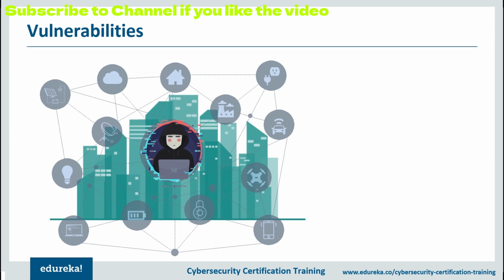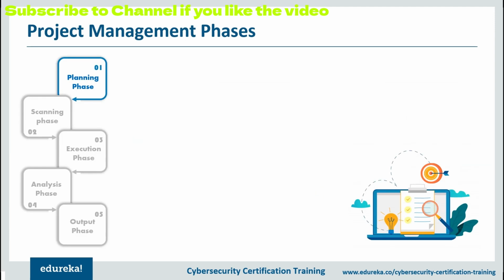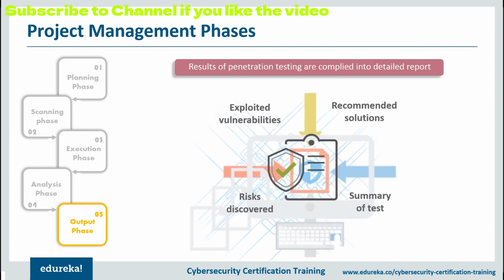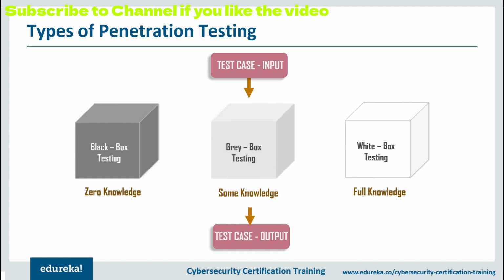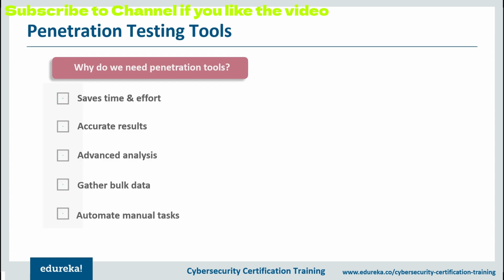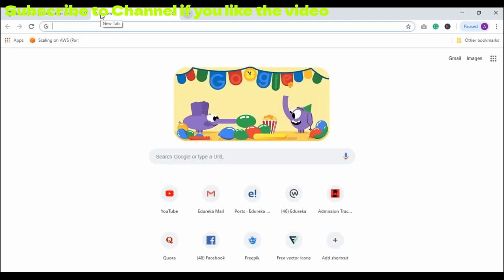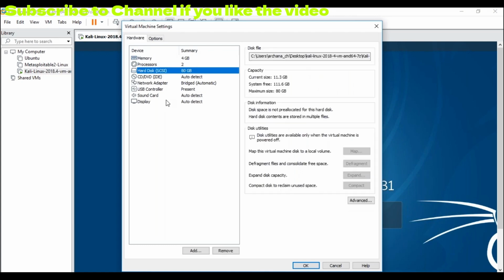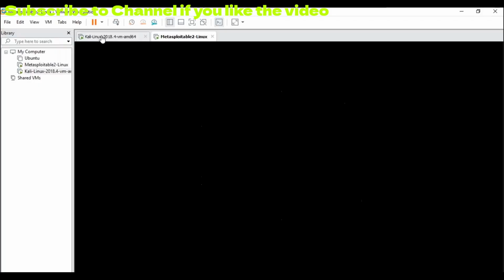CyberSecurity Penetration Testing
All Cloud & Network Firewall Expert with extensive hands-on experience.

"Cybersecurity Basics – Learn How to Stay Safe Online!"

"Intro to Cybersecurity – Full Beginner Bootcamp"

"Cybersecurity Fundamentals – Start Your Journey Today!"

"How to Start in Cybersecurity – No Experience Needed"

📜 Description:
🛡️ New to Cybersecurity? Start here.
This beginner-friendly video will give you a solid foundation in the world of cybersecurity, one of the most in-demand tech fields today. Whether you're a student, job-seeker, or just curious — this is where your journey begins.

Threats: Malware, phishing, ransomware, DDoS

Security principles: CIA triad (Confidentiality, Integrity, Availability)

Network security basics (firewalls, VPNs, access controls)

Cyber hygiene: Passwords, 2FA, safe browsing

Security tools: Antivirus, SIEM, firewalls

Intro to careers in cybersecurity

Certifications to aim for (CompTIA Security+, CEH, etc.)

Students & career changers

Anyone curious about staying secure in a digital world

Future cybersecurity analysts, engineers, and ethical hackers

📦 Bonus: ✔️ Cybersecurity cheat sheet (PDF)
✔️ Beginner roadmap & career paths
✔️ Free resources for practice & learning